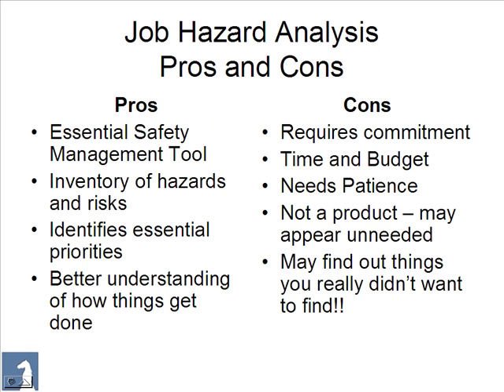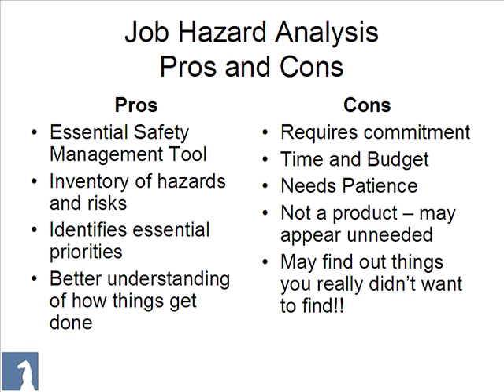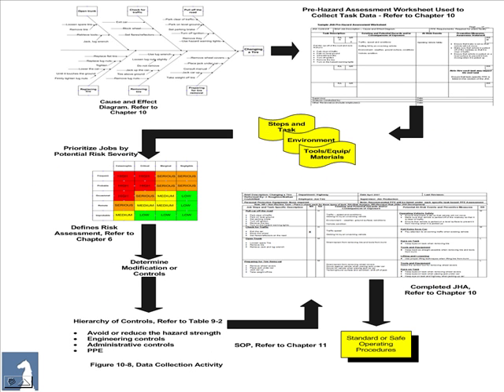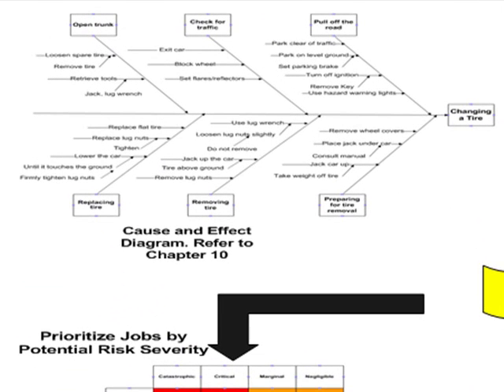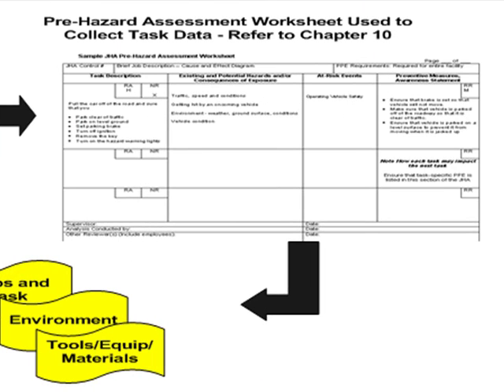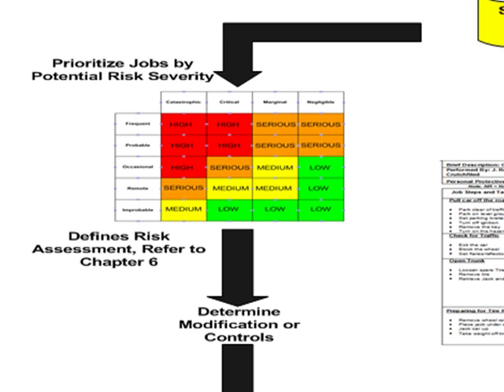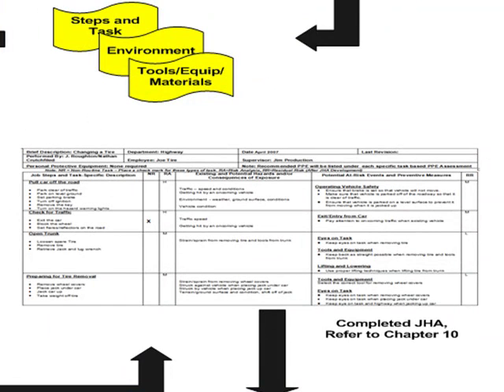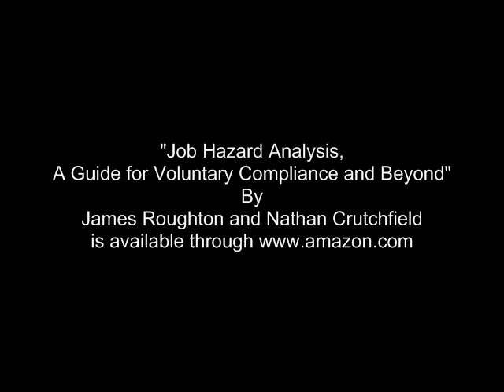Introduction to the Job Hazard Analysis Process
The traditional Job Hazard Analysis has potential problems in gathering and analysis of specific task data, as a typical Job Hazard Analysis only focuses on the sequence of steps.   The traditional Job Hazard Analysis can miss the behavioral effects and other system component interactions between tools, equipment, materials, work environment, management and the individual employee. This video tutorial presents a new and improved concept for the Job Hazard Analysis incorporating elements from Behavior-Based Safety and Six Sigma.  Other video tutorials will take the reader through the entire process of developing tools for identifying workplace hazards, developing systems that support hazard recognition, and managing a Job Hazard Analysis.  The book mentioned in this video tutorial can be purchased through Amazon Distributed by Tubemogul.